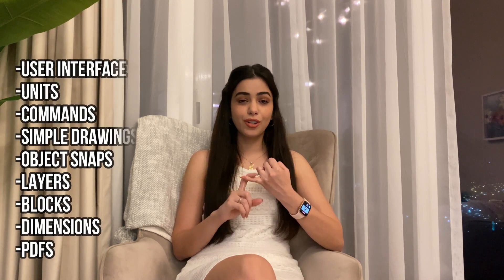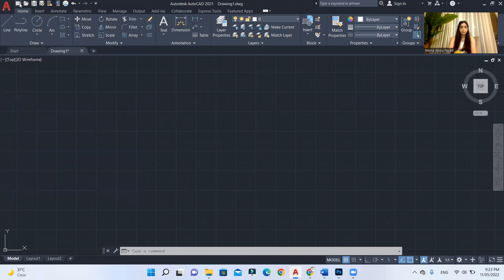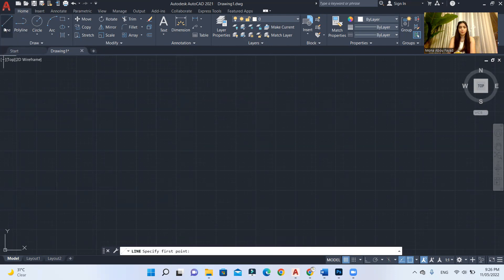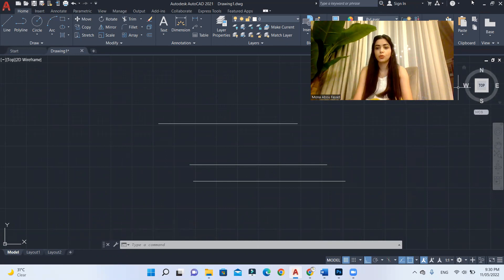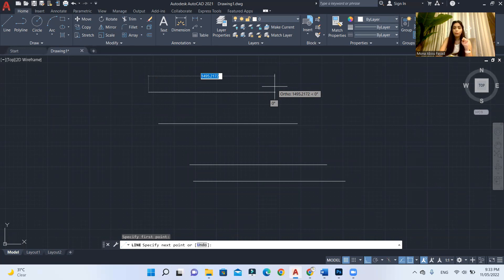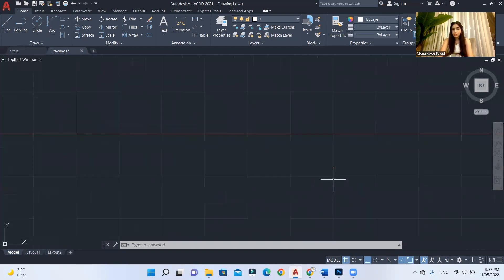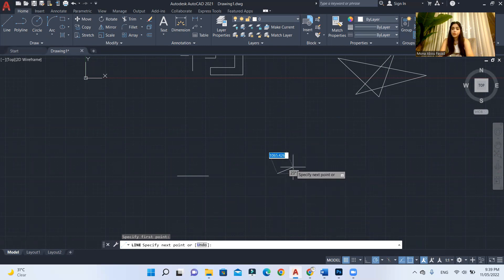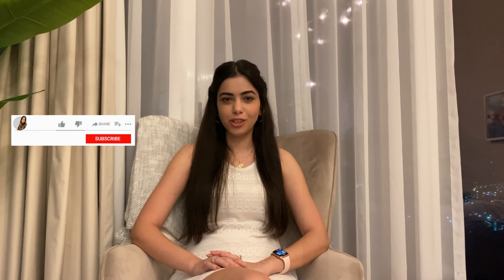Autodesk AutoCAD Tutorial 1: Basics & interface for Beginners EASY & FAST!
In this AutoCAD for beginner video series, you will learn about AutoCAD from scratch.
The videos will start from the basics and gradually will explain more tools and commands

00:00 Introduction
00:46 Index of tutorials
01:14 the start
01:19 user interface
04:03 Basic draw tools
05:26 Navigation method
05:54 Directions
06:09 Selection methods
07:21 Set Units
09:14 Difference between polyline & Line
09:43 Arcs
10:00 status bar toggles
13:49 Conclusion